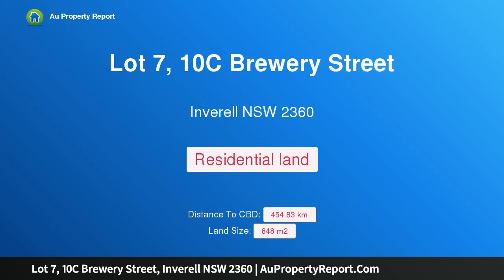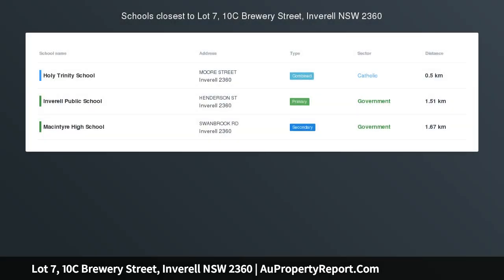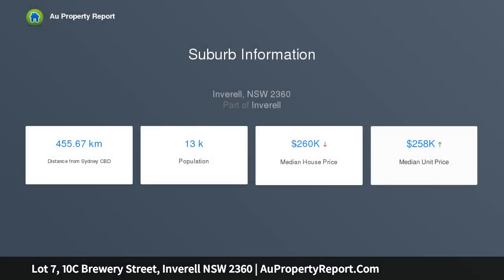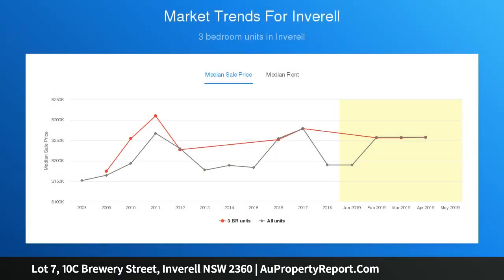Lot 7, 10C Brewery Street, Inverell NSW 2360 | AuPropertyReport.Com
Lot 7, 10C Brewery Street, Inverell NSW 2360
Property Type: residential land
Lot 7 Shelton Park Estate